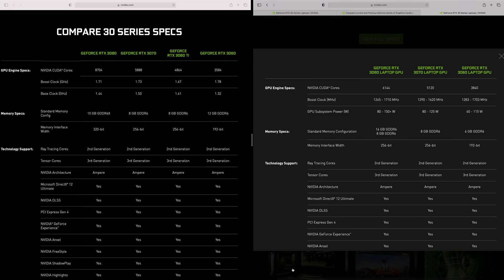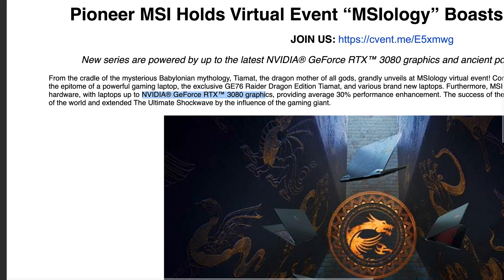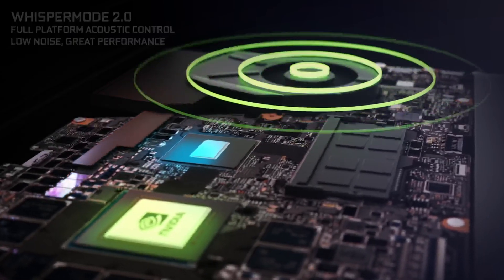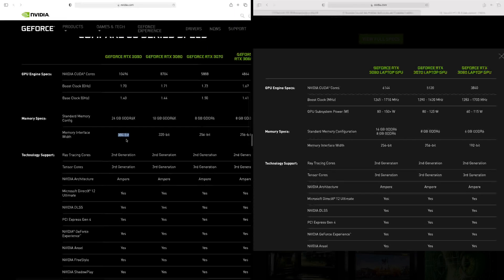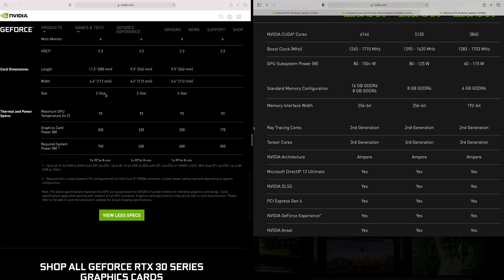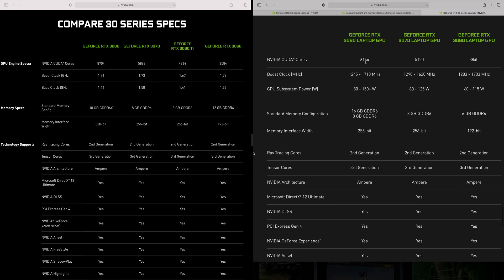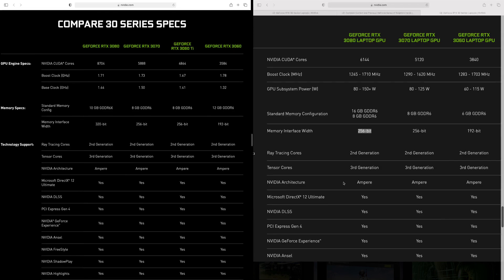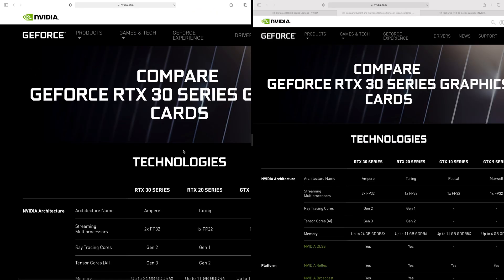How Much Faster are Nvidia 3000 Series Laptops v 2000 Series & The Difference to the Desktop Version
⏩ Recommended SSD's for Laptops: